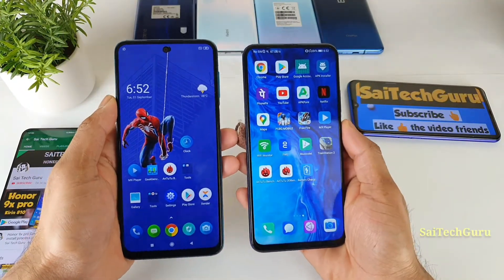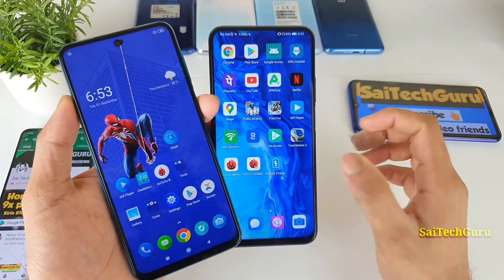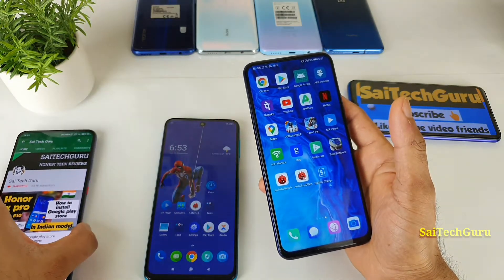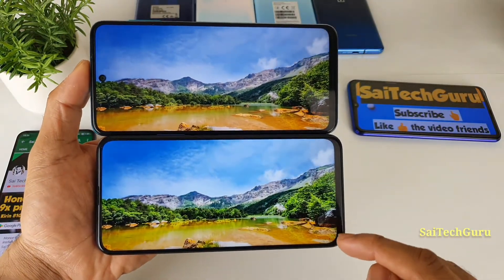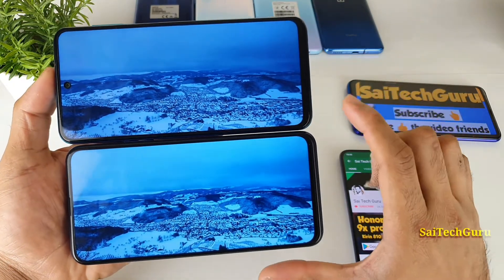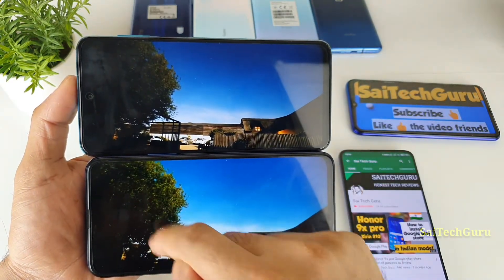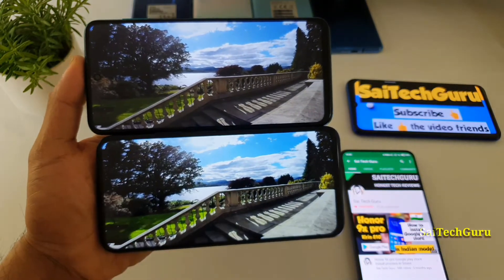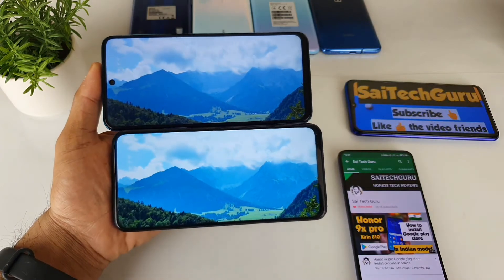Poco m2 pro vs honor 9x pro display comparison indepth review